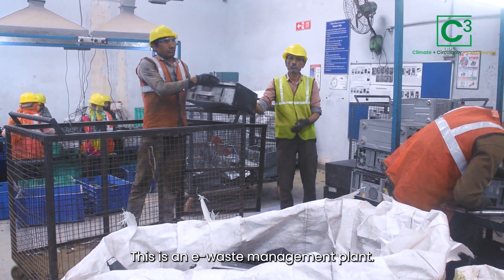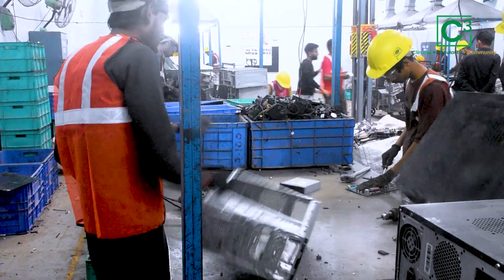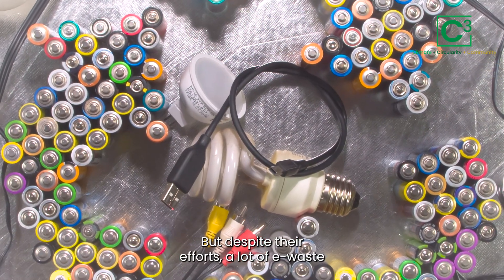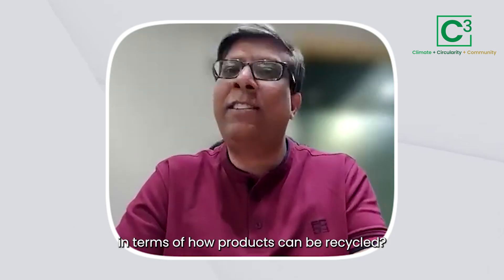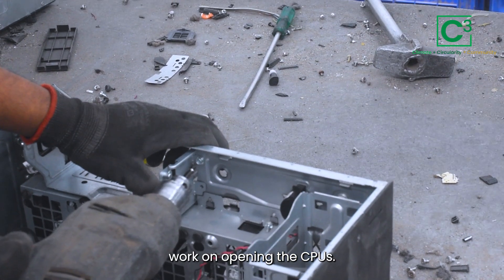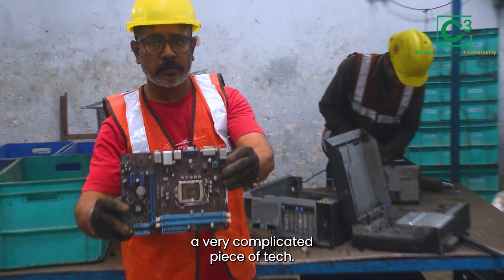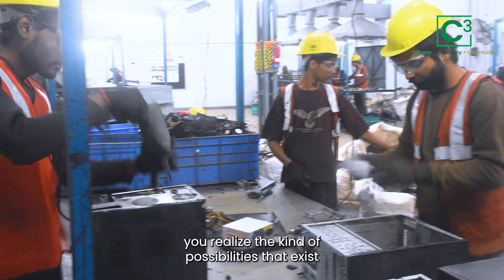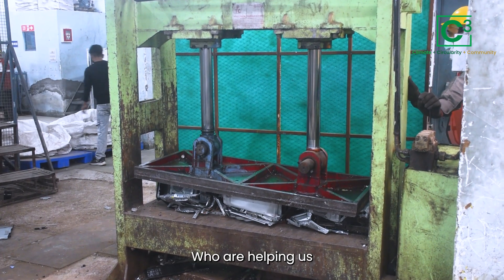Inside an E-Waste Plant: The Truth About Recycling in India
Ever wondered what happens to your old computers and discarded electronics? We visited an e-waste management plant to find out! Instead of dumping in landfills, electronic waste is broken down, valuable materials like gold, aluminum, and copper are extracted, and the rest is repurposed responsibly.

But despite these efforts, India still struggles with e-waste collection, leaving much of it untreated. Watch as we uncover the challenges, innovations, and impact of e-waste recycling in India. ♻💡

For more insightful conversation on sustainability join us at the Outlook Planet’s C³ Summit & Awards 2025. Gain expert insights into emissions reporting, regulatory frameworks, and sustainable business strategies.